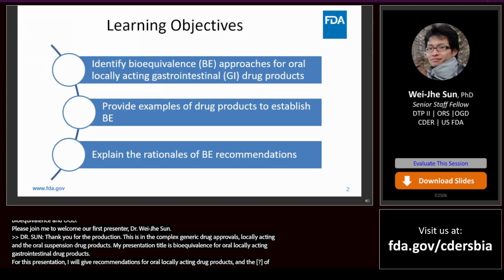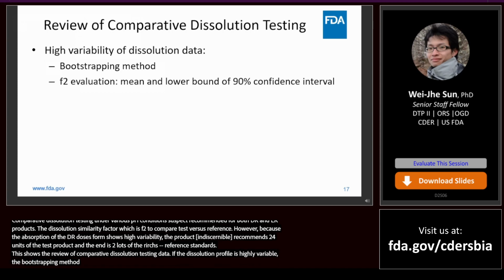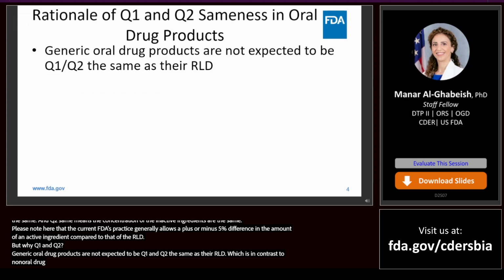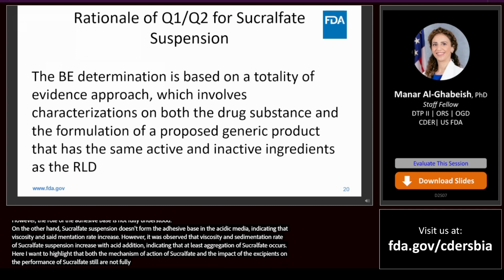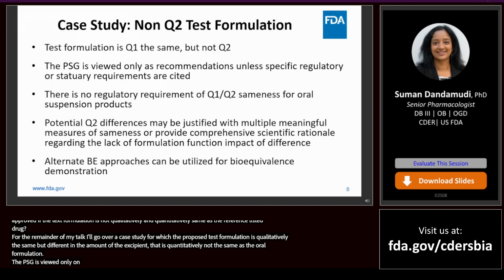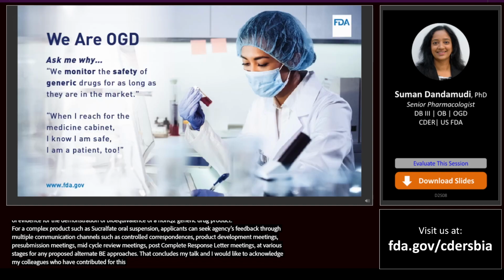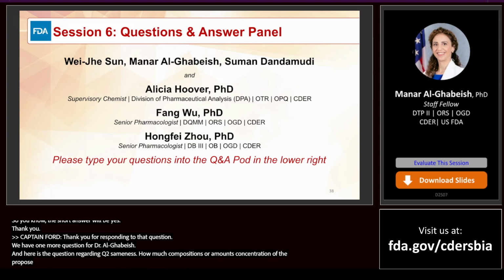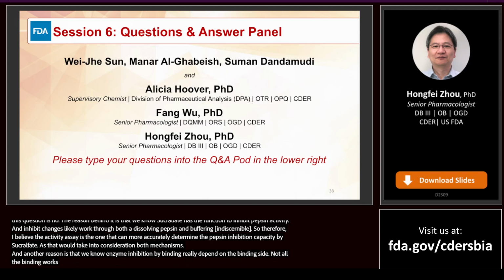Advancing Generic Drug Development: Translating Science to Approval 2023 – Day 2 – Part 2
This public workshop communicated how FDA’s Generic Drug User Fee Amendments (GDUFA) Science and Research Program outcomes guide and facilitate generic drug development, regulatory assessment, and approval. Part two of day two covers session six: Noteworthy Complex Generic Drug Approvals: Oral Locally Acting & Oral Suspension Drug Products.

Timestamps

01:07 – Bioequivalence for Oral Locally Acting Gastrointestinal Drug Products

23:05 – Q1/Q2 Recommendation (Sucralfate)

39:43 – Non-Q2 Sucralfate Suspension Approval

01:02:37 – Session 6 Q&A Discussion Panel

Speakers:

Wei-Jhe Sun, PhD
Senior Staff Fellow
Division of Therapeutic Performance II (DTP II)
Center for Evaluation and Research (CDER) | FDA

Manar Al-Ghabeish, PhD
Staff Fellow
DTP II | ORS | OGD | CDER | FDA

Suman Dandamudi, PhD
Senior Pharmacologist
Division of Bioequivalence III (DB III)
Offie of Bioequivalence (OB)

Panelists:

Wei-Jhe Sun, Manar Al-Ghabeish, Suman Dandamudi, and

Alicia Hoover, PhD
Supervisory Chemist
Division of Pharmaceutical Analysis (DPA)
Office of Testing and Research (OTR)
Office of Pharmaceutical Quality (OPQ)
CDER | FDA

Fang Wu, PhD
Senior Pharmacologist
Division of Quantitative Methods and Modeling (DQMM)
ORS | OGD | CDER | FDA

Hongfei Zhou, PhD
Senior Pharmacologist
DB III | OB | OGD | CDER | FDA